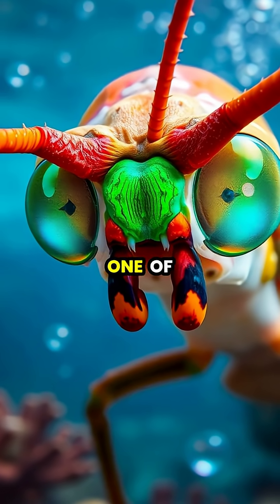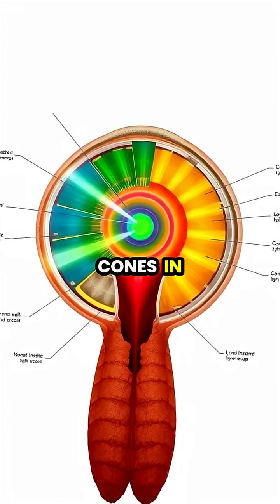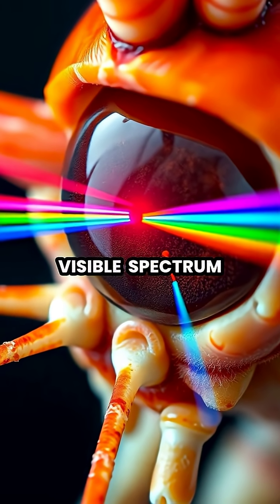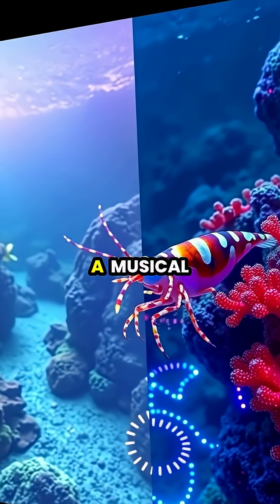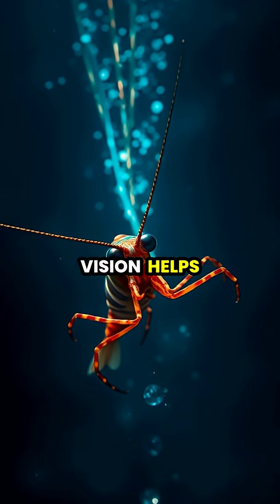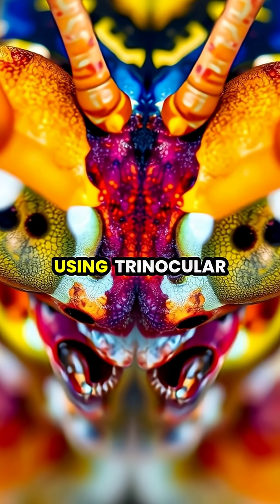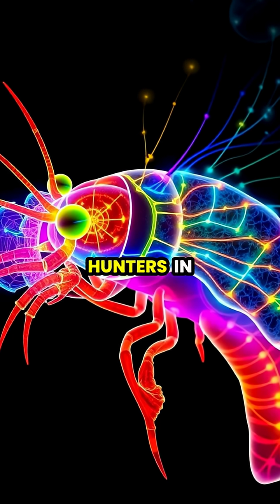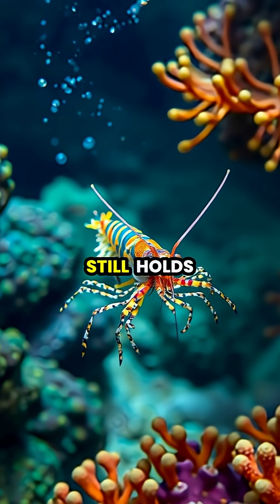Exploring the Remarkable Vision of the Mantis Shrimp 🦐✨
Dive deep into the mesmerizing underwater world of the Mantis Shrimp! With the most complex eyes in the animal kingdom, these incredible creatures can see colors beyond our imagination, including ultraviolet light. 🐠💙 Discover how their unique vision helps them hunt, communicate, and navigate through their vibrant ocean habitat. Join us for a captivating journey that reveals the hidden wonders of nature's design.